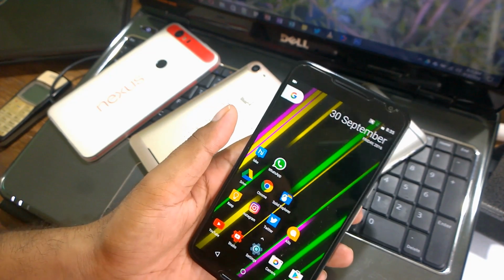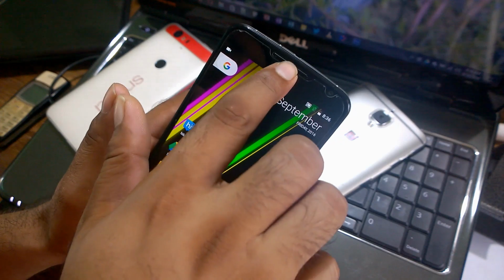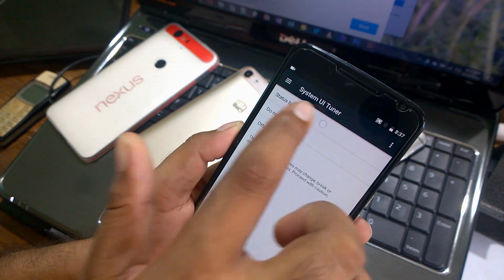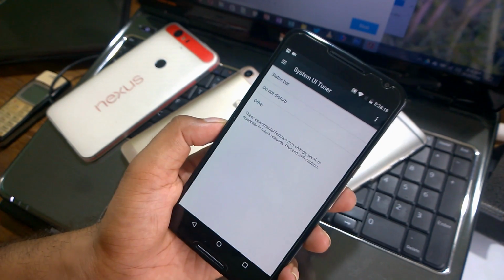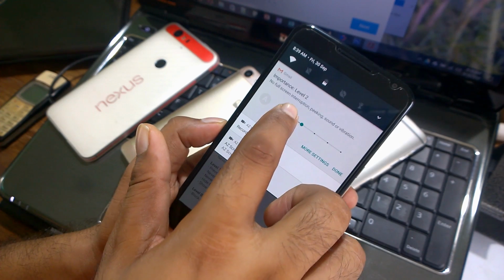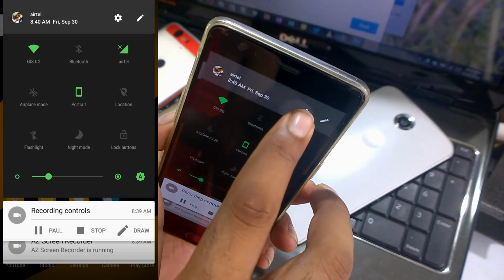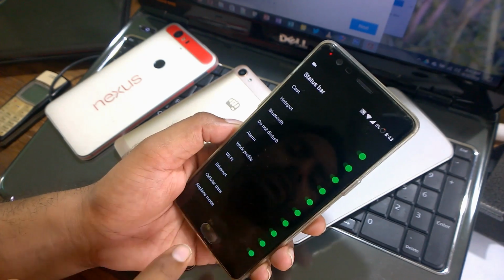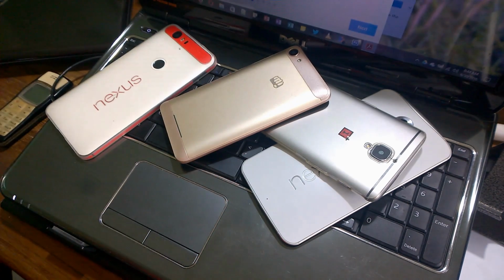how to enable and remove system ui tuner (Android Marshmallow, Nougat Tips and tricks 2016)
This video will guide you how to enable and disable system UI tuner on android phones, Yoou can get many features by enabling the system ui tuner, Like Power Notifrication Contros.  Watch the video for more details.

*** MENTIONED VIDEO ***
Android N Nougat 7.0 Tips and Tricks - Power Control Notification (android notification manager)

*** RELATEDE VIDEO ***
OnePlus 3 OxygenOS 3.5.3 Community Build New Features (Installation Experience, Issues, Feature)